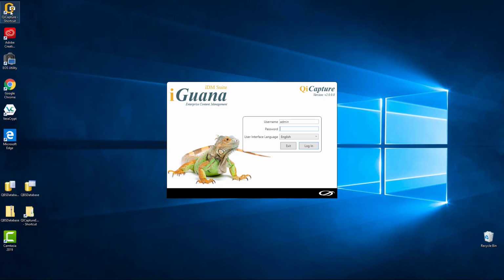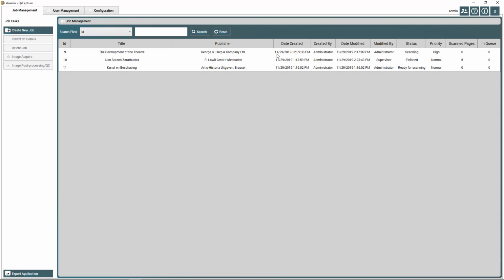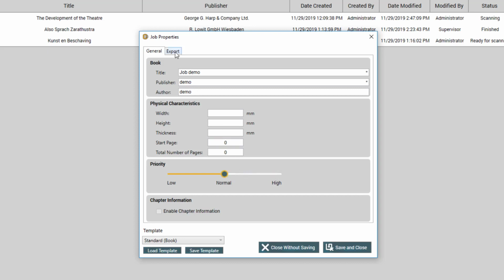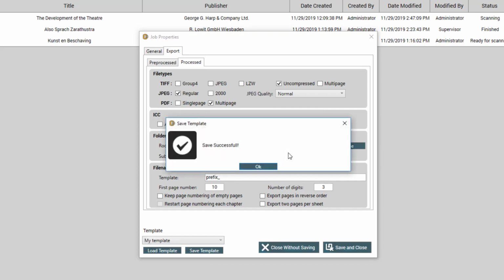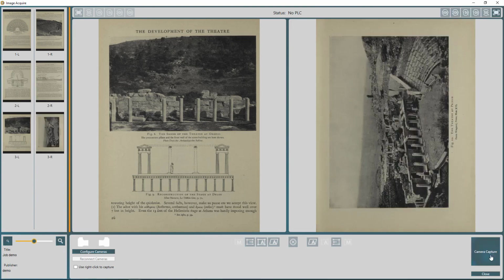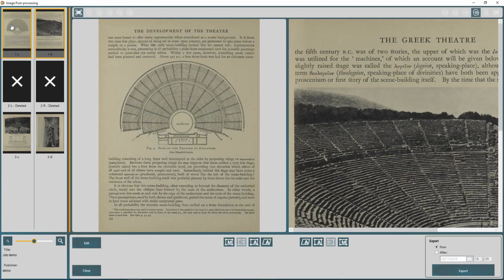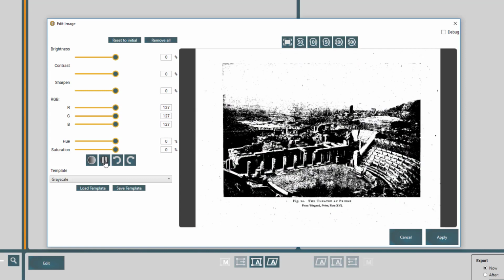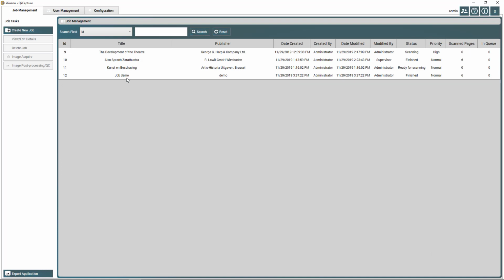QiCapture - Logiciel de capture pour les scanners Qidenus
Le logiciel QiCapture pour la capture d’éléments de patrimoine culturel et d’archives est une plate-forme de numérisation tout-en-un pour les bibliothèques, services d’archives, musées, universités, autorités nationales, régionales et communales, et autres institutions. Ce logiciel de capture permet de numériser et de dématérialiser une vaste gamme d’éléments de patrimoine culturel et d’archives, et de traiter de gros volumes d’images et de métadonnées.

i-numerics, spécialiste de la gestion documentaire depuis plus de 25 ans, a développé une offre de service 360° pour accompagner les acteurs dans leurs projets de transformation digitale.

Les experts i-numerics interviennent aussi bien au niveau du conseil et de la mise en place de solutions, qu'au niveau de la vente et location de matériels, de logiciels et des services de maintenance et de formation.

Fort de cette expertise i-numerics fournit ses services pour répondre aux besoins :
- des travaux de capture et de numérisation : dématérialisation de documents de gestion, de livres, de journaux, de registres, de fonds patrimoniaux, de fonds micrographiques, de photos, de plans, …
- mais aussi dans le traitement automatisé de documents et la gestion de processus métier, BPM.

Tél : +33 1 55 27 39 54